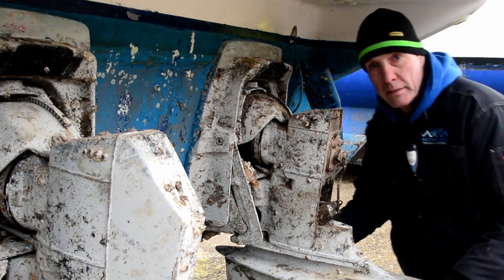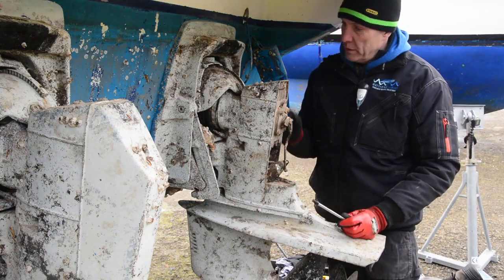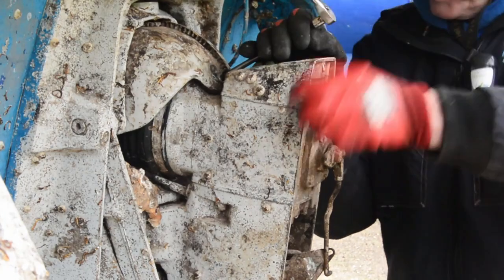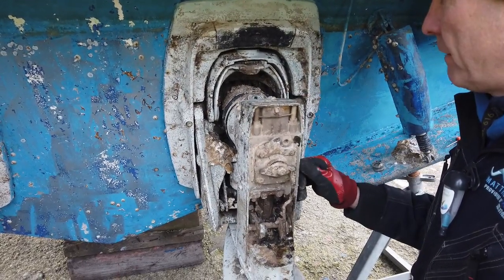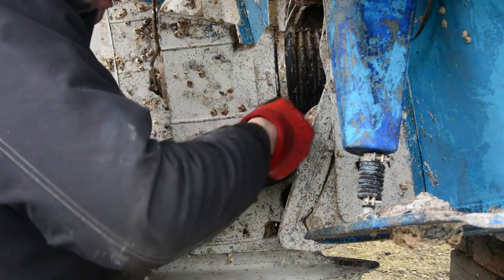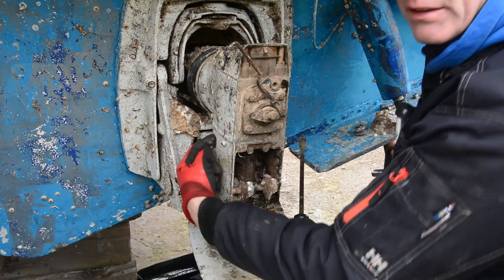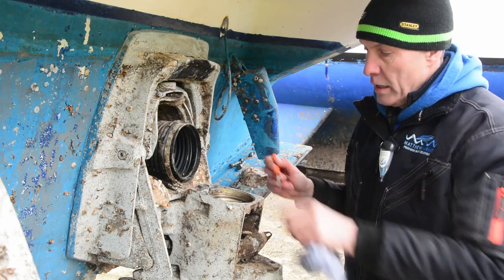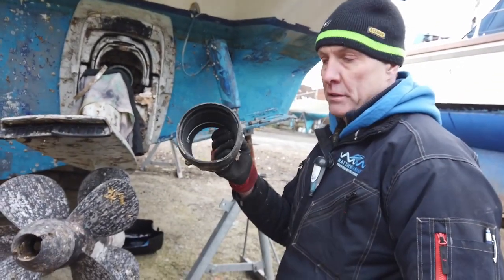Volvo DP290 Drive bellows removal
This is the third in a series of four videos working on Volvos DP290 Sterndrive.
This time we look at removing the dreaded bellows, without the need to remove the whole leg from the boat.